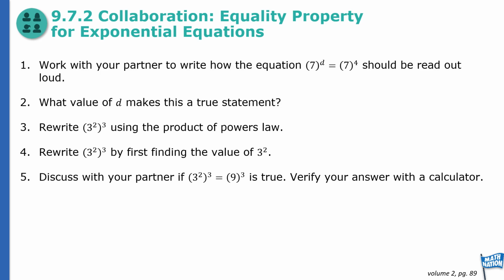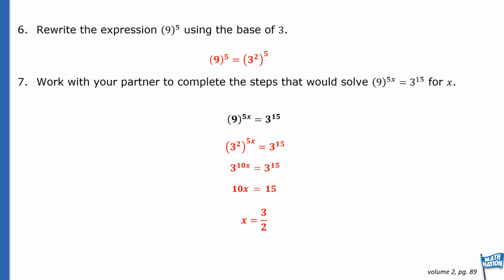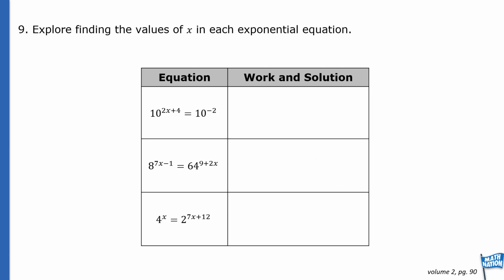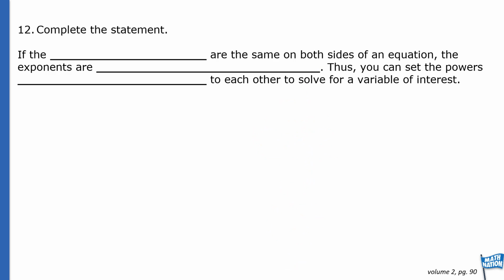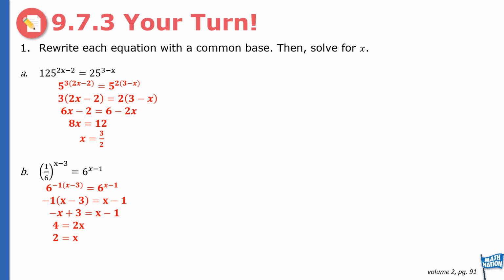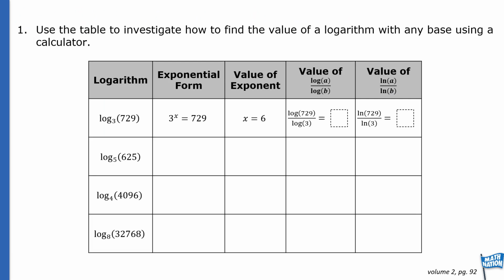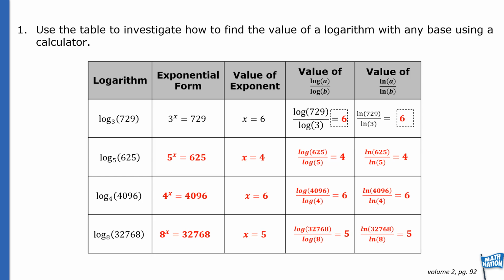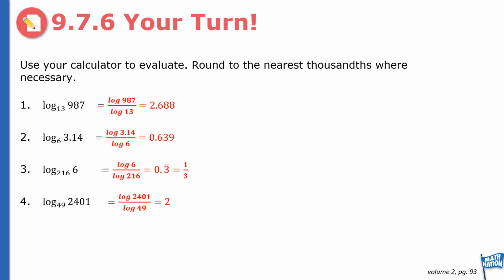Change of Base Logrithms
Full video lesson on change of base for logrithms. Using laws of exponents suchs as power to a power